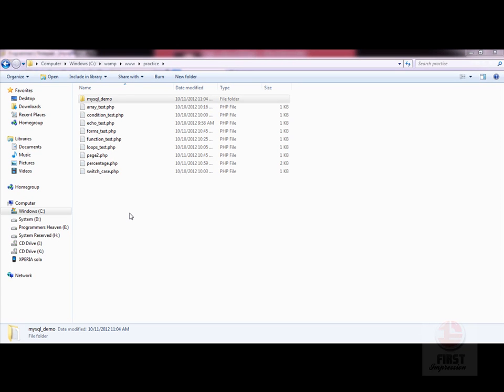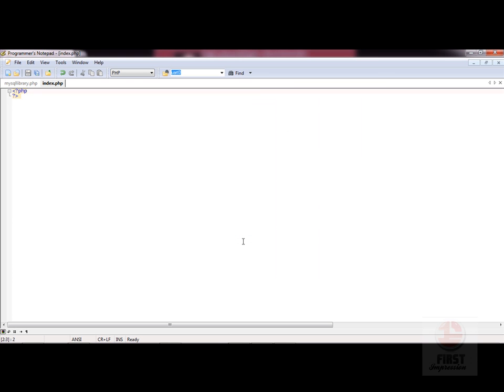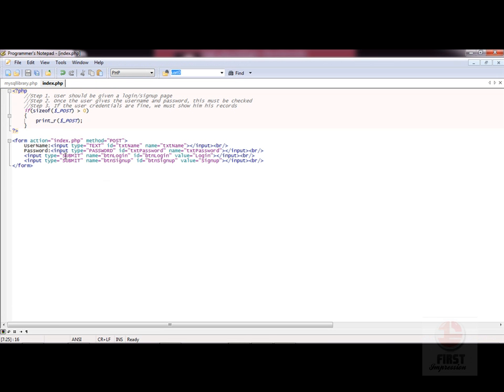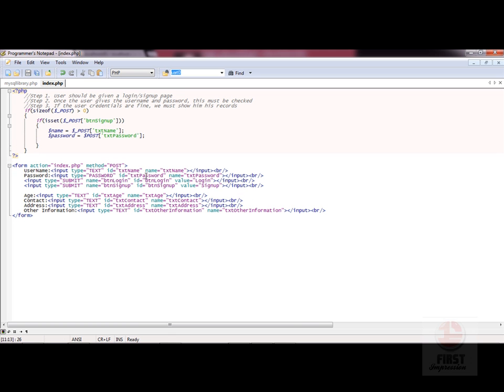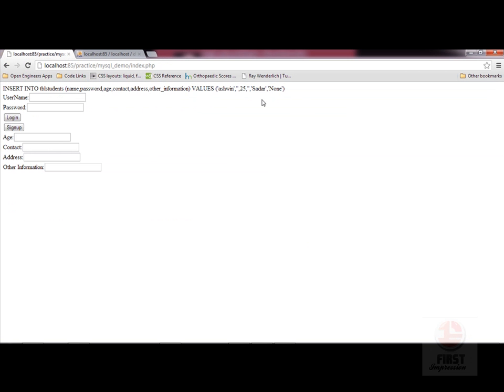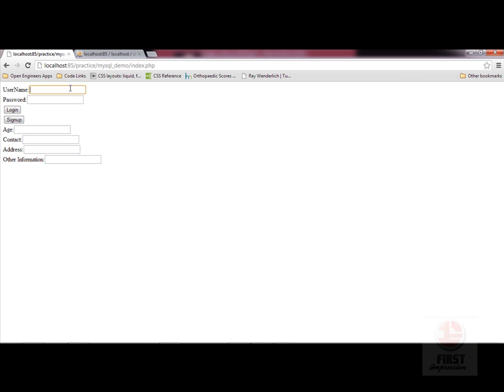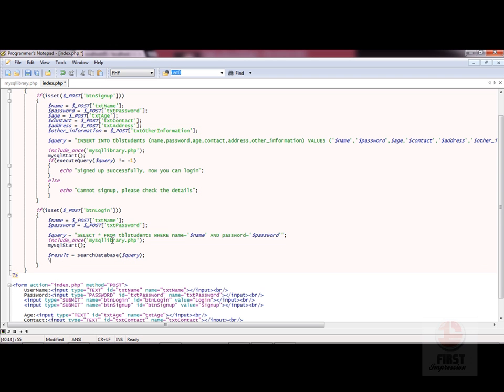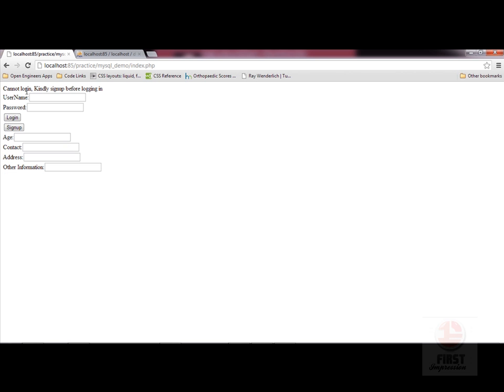JAP 29 MySQL Lets Do it